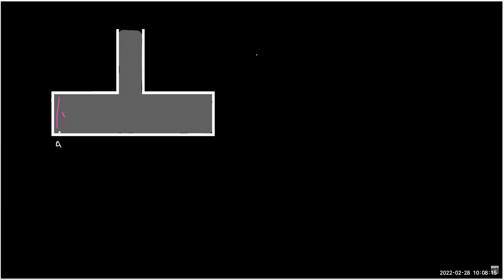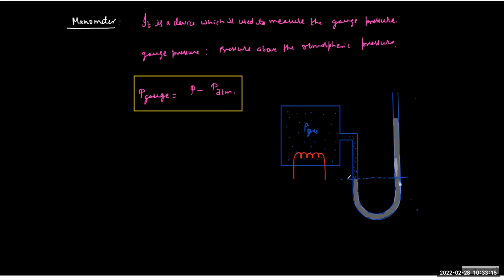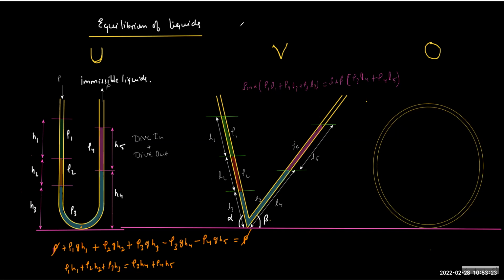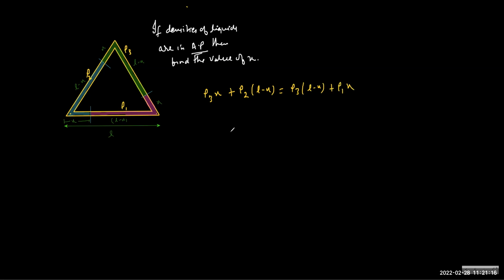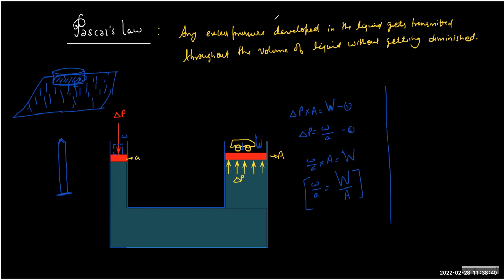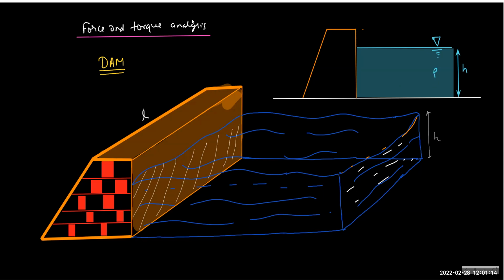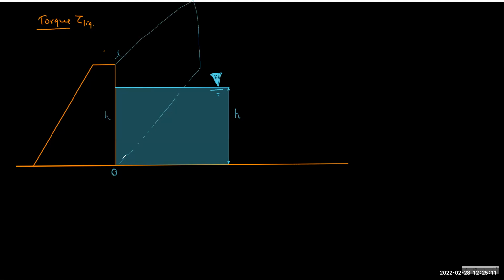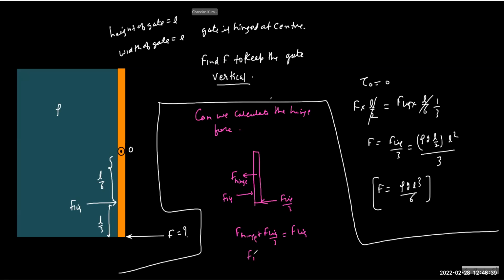2023 - Ch10 - Fluid Mech - L02 (B2)